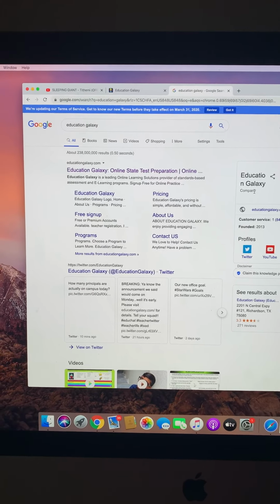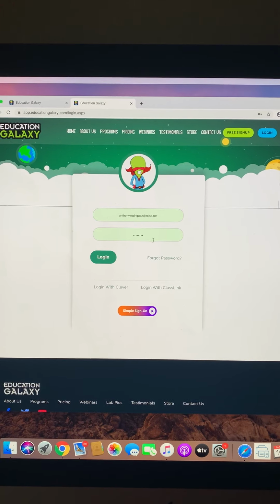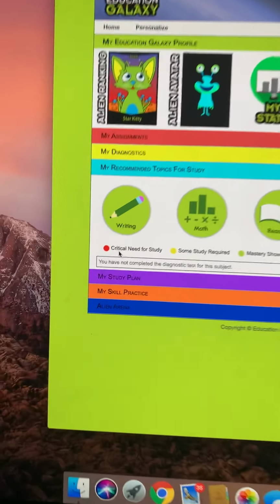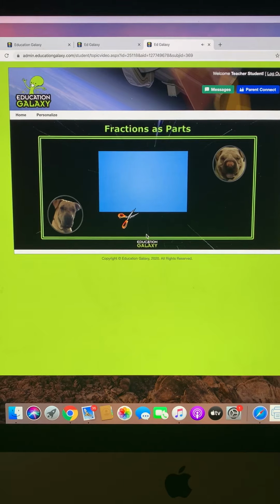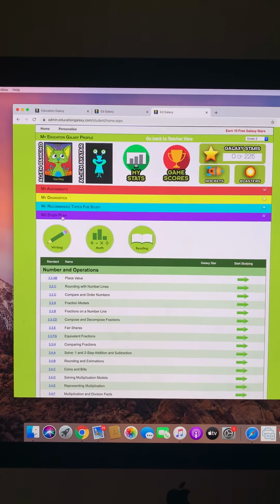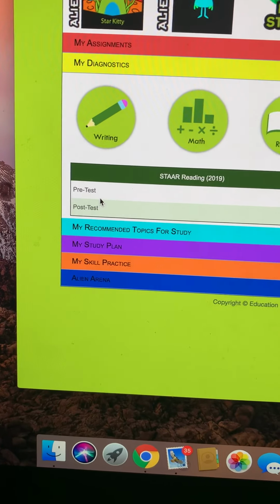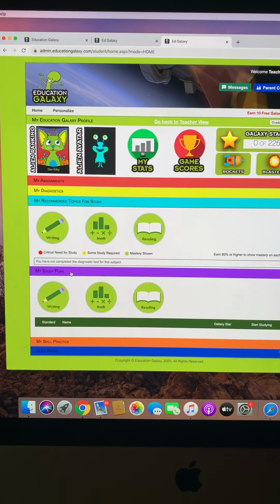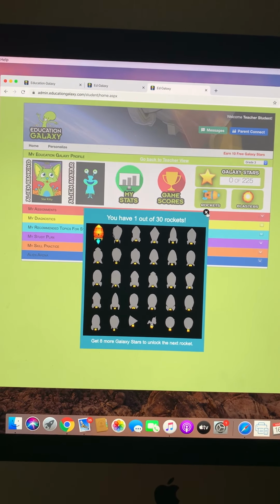Education Galaxy Tutorial for 3rd grade HF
Education Galaxy Tutorial